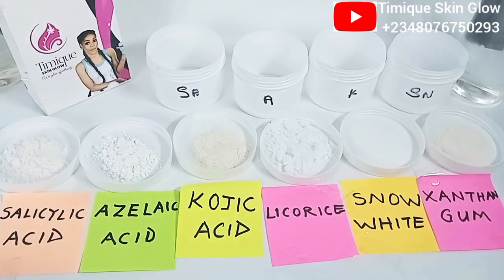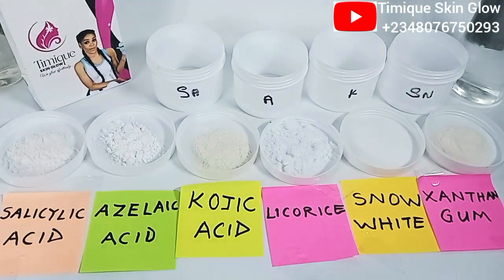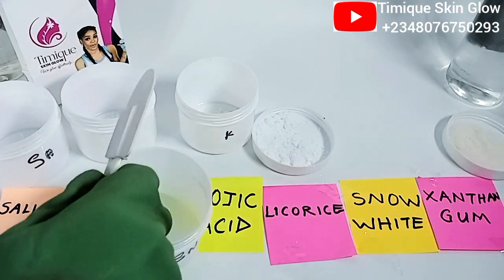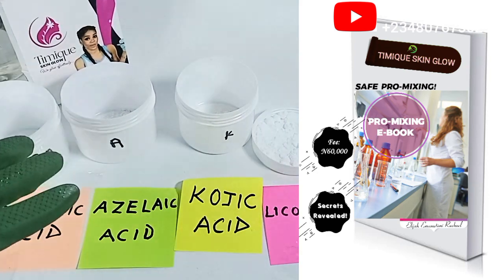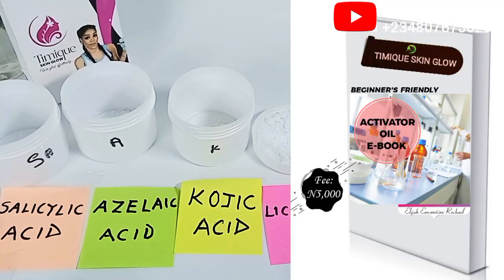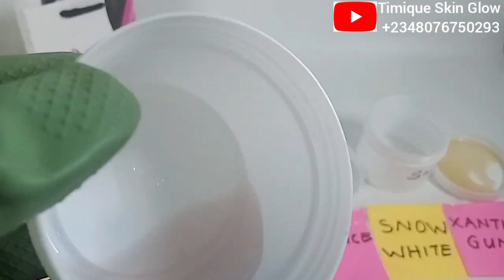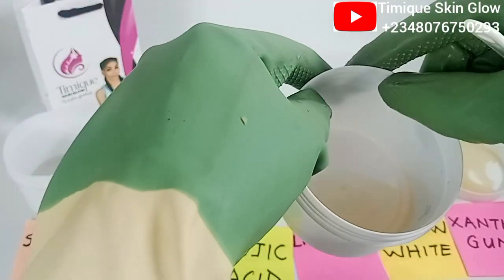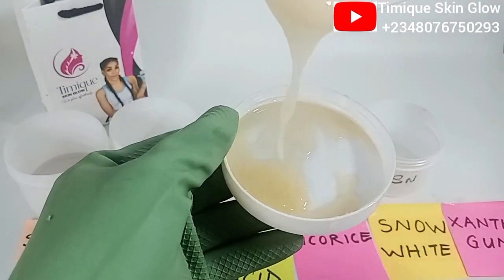How to dissolve azelaic acid, salicylic acid, skin whitening Powders, xanthan gum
Your organic whitening base cream will be very effective if you use my recipes I shared in this video; that is exactly how I make my whitening base cream from scratch. Please watch till the end... all ingredients are listed in the video.

How to: DIY 3-4 Shades Yellow Tone Body Lotion from Scratch / Make large Batch of Whitening Lotion